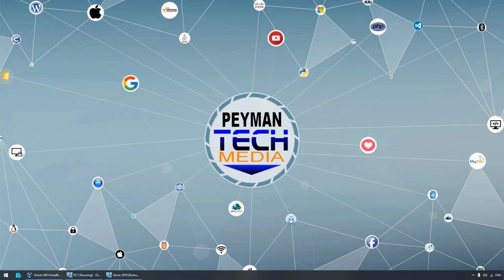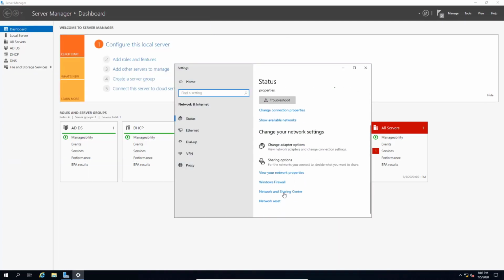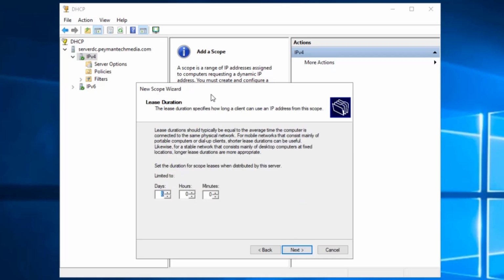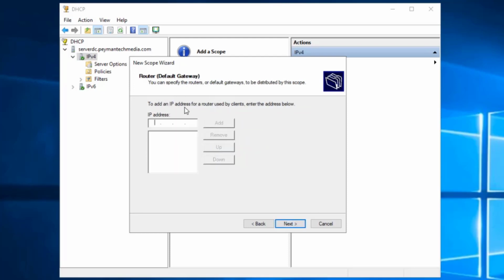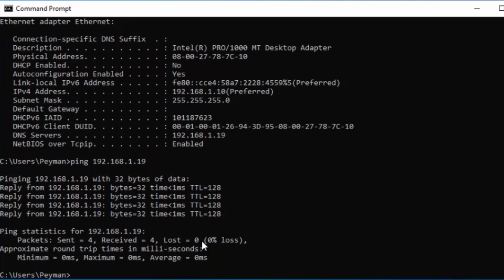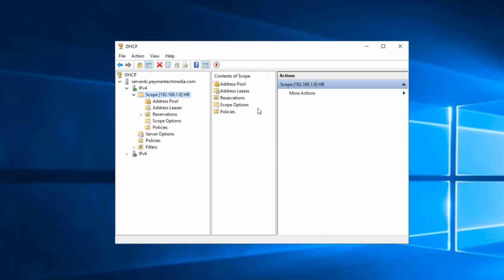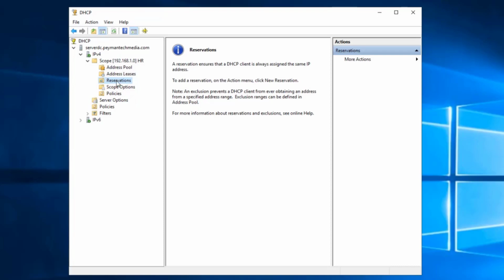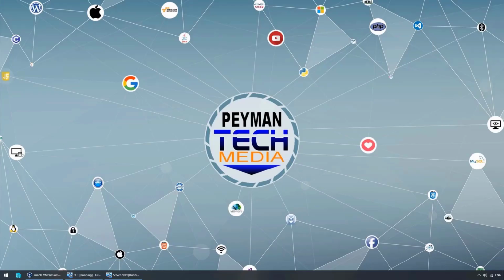Install and Configure DHCP Server in Windows Server 2019 Step By Step Guide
Windows Server 2019 Tutorials:

In this video, we will install and configure the DHCP server role in Windows Server 2019.

Prerequisites:
1) You must have an administrative level permission to install DHCP server role.
2) Your server must be configured with Static IP address.

Steps:
1)  00:37 -  Install DHCP Server role.
2)  01:10 - Complete DHCP Post Install configuration task
3)  02:19 - Create at least one DHCP Scope
4)  06:17 - Set clients Ethernet adapter to obtain IP address automatically from DHCP Server to see if DHCP server is working.